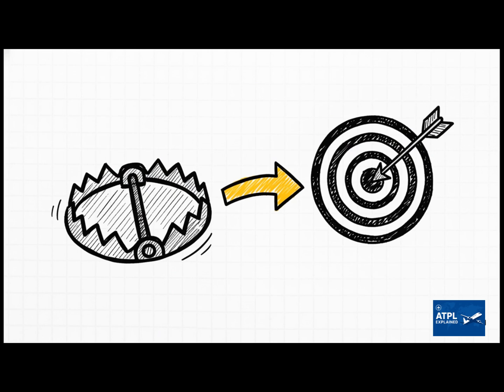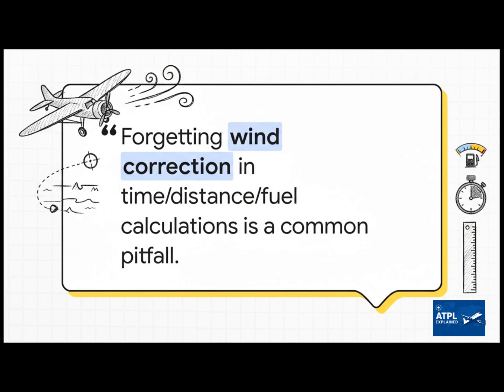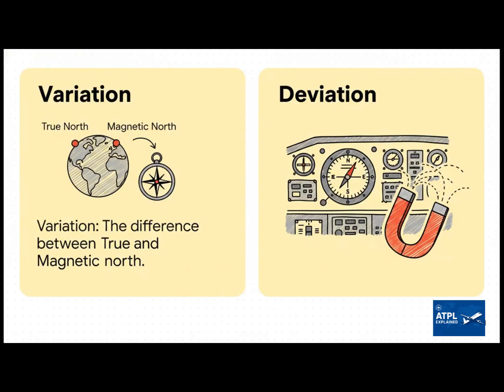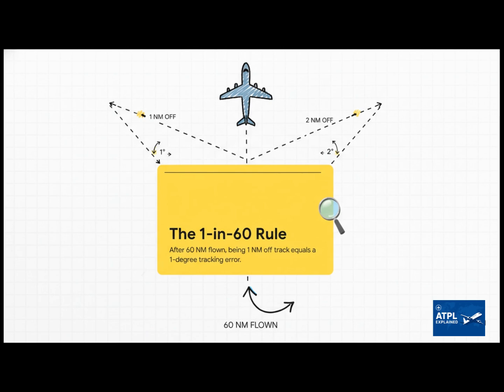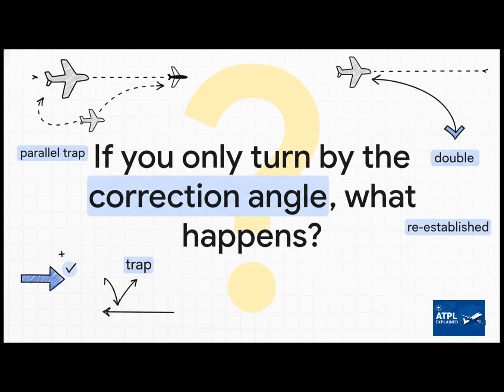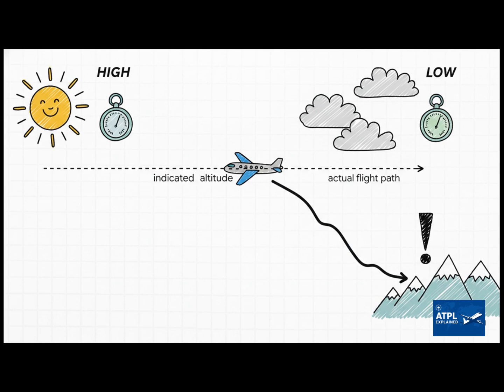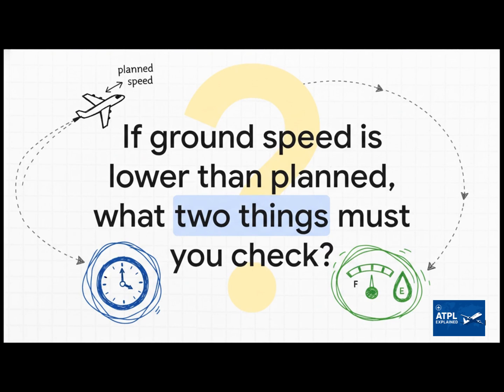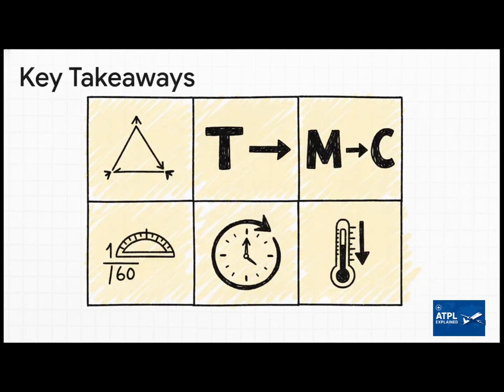Top 5 ATPL Navigation Errors & How to Avoid Them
Top 5 ATPL navigation errors explained with real examples and practical solutions. Navigation is one of the most calculation-heavy ATPL subjects, and small mistakes can cost easy points.
In this video, we analyze common ATPL navigation problems such as incorrect wind correction angles, track misinterpretation, magnetic variation confusion, and timing errors. You’ll see how these navigation errors happen and how to avoid them during exams.
We also explain how to approach charts calmly and logically under time pressure.
If you’re preparing for ATPL Navigation and want to improve accuracy and confidence, this breakdown will sharpen your problem-solving skills.